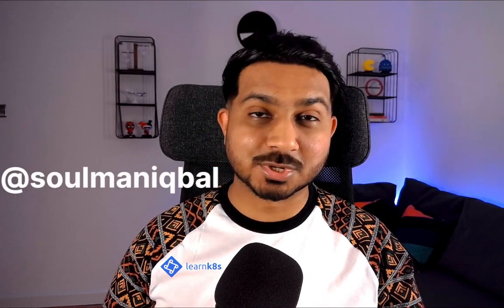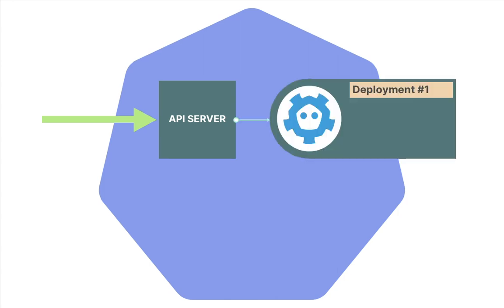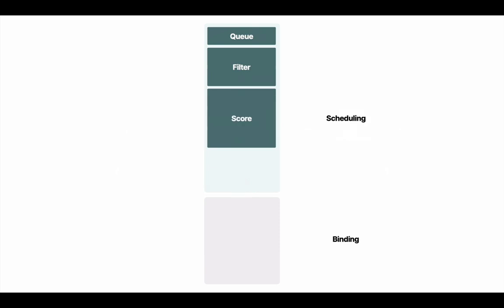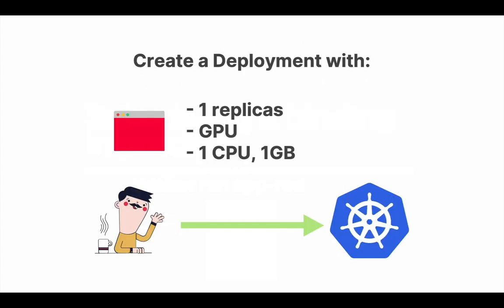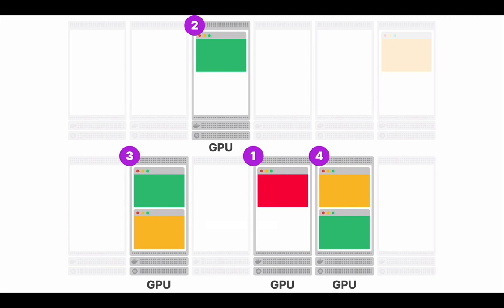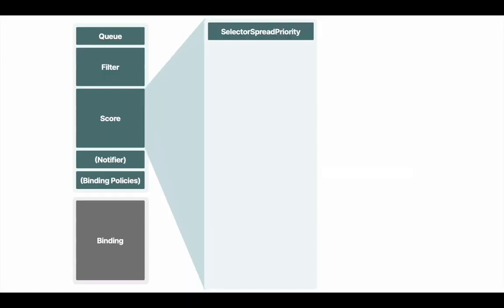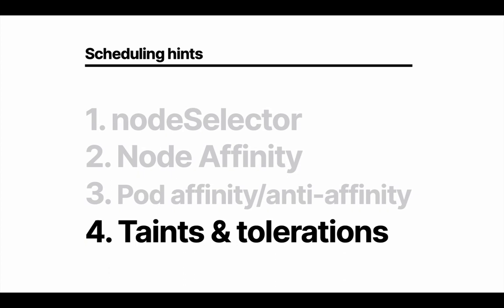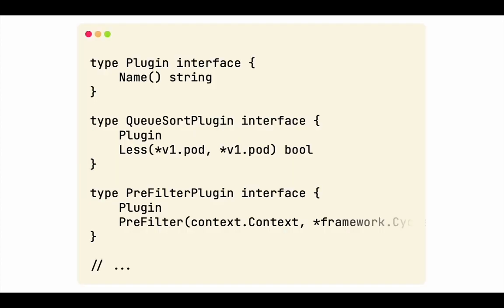How Does The Kuberenetes Scheduler Work?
Do you know how the Kubernetes Scheduler work? In this video you will see the internals of Kubernetes scheduler and learn how nodes are filtered and scored before pods are assigned to them. You will also learn how you can influence the scheduler and write custom plugins ⚙️

Thanks to Daniele Polencic for his help on the video 🙌

0:00 Scheduler Intro
0:25 Creating a deployment
1:31 Scheduling phases
3:00 Scheduling in practice
3:52 Filtering
4:34 Scoring
05:16 Scheduling hints
06:05 Plugin
07:08 Pls subscribe